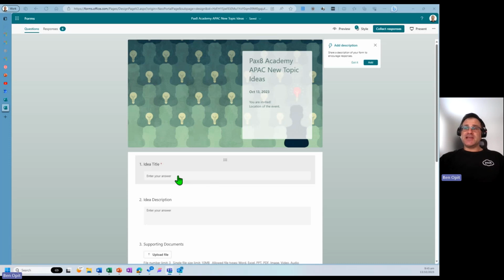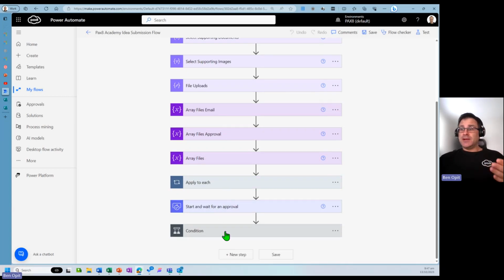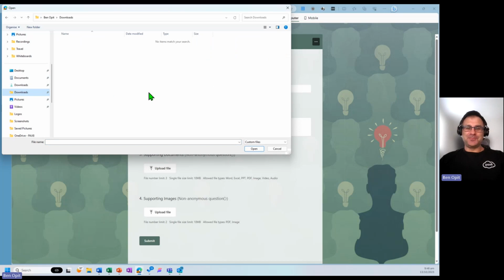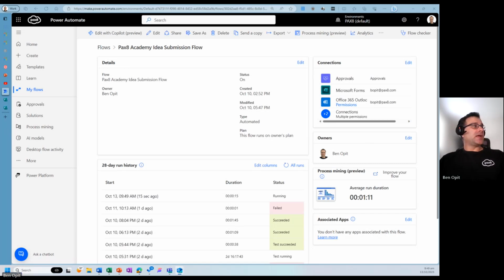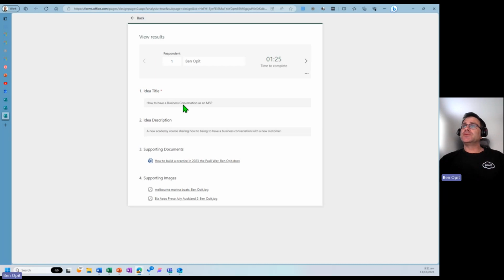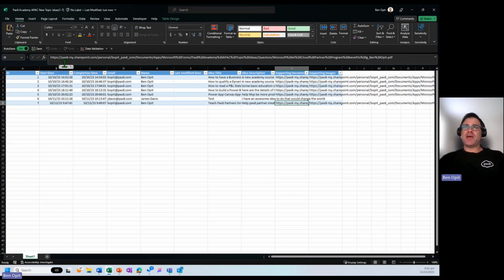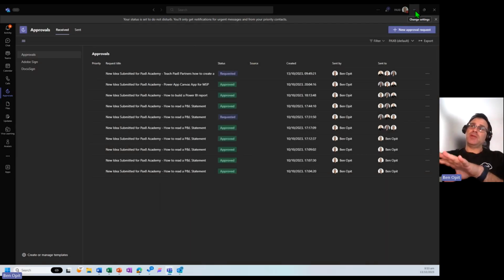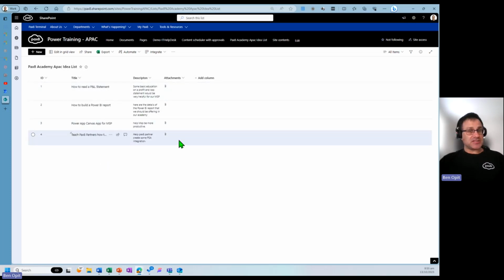The Best Microsoft 365 Features You Aren't Using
Here I share how Reza Dorrani created a 30-minute Power Automate demonstration on using Microsoft Forms including files, send for an approval in Teams, email the approval and store the required documents in SharePoint for later review! All including in your M365 Subscription!